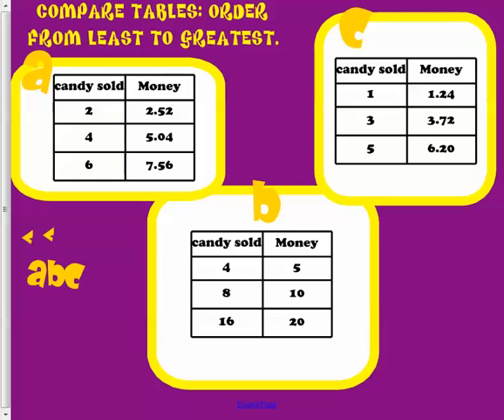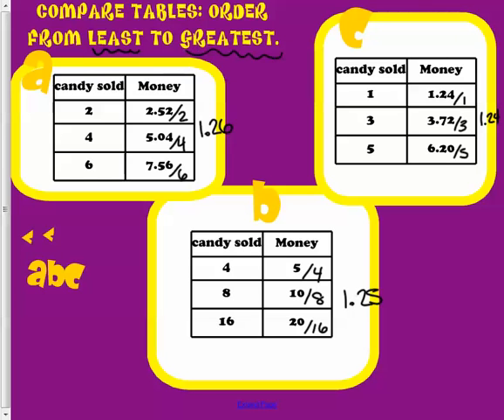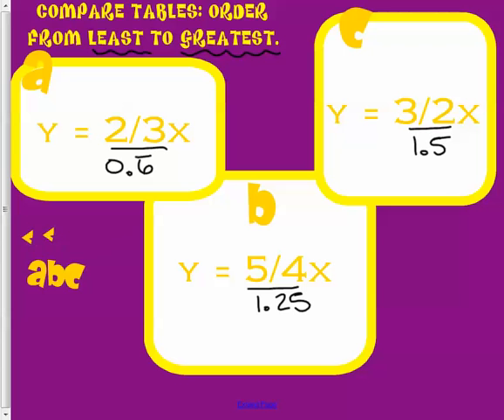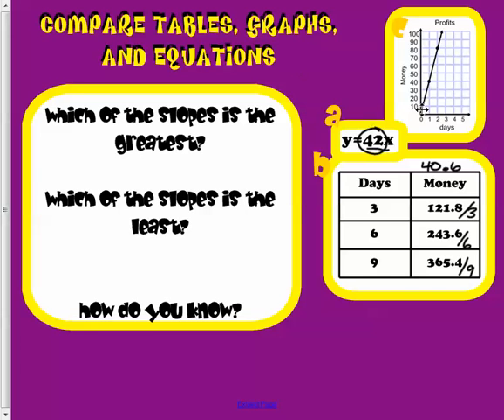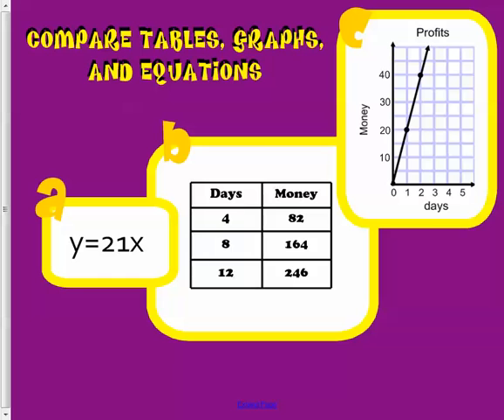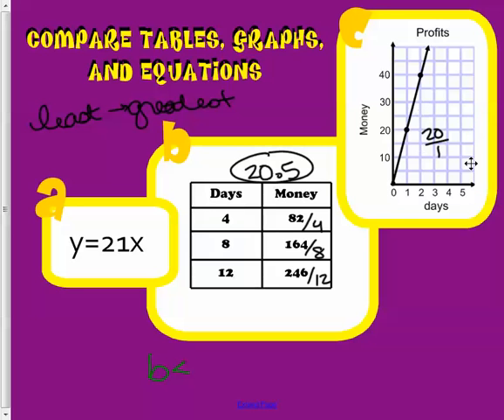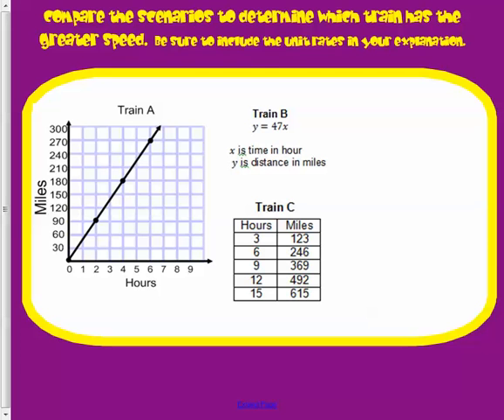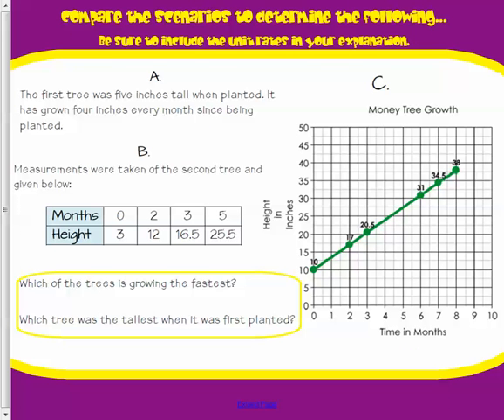Compare tables, graphs, and equations